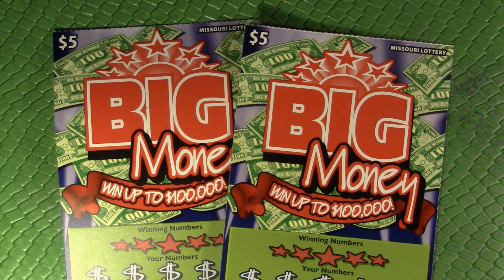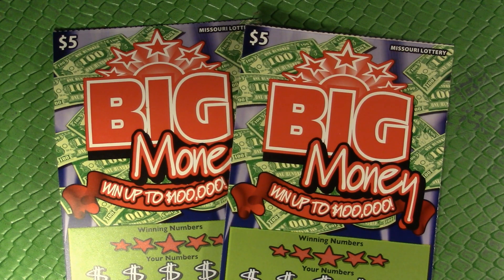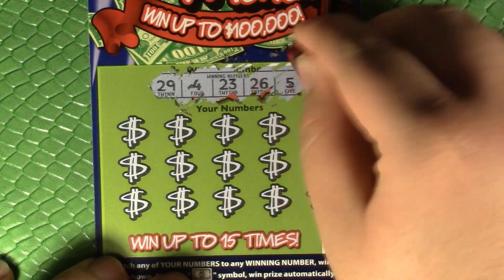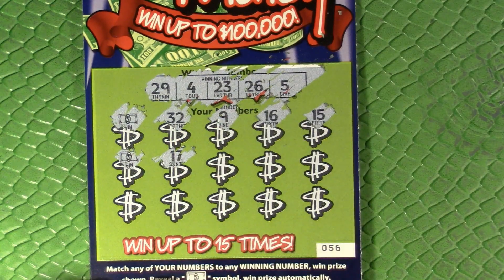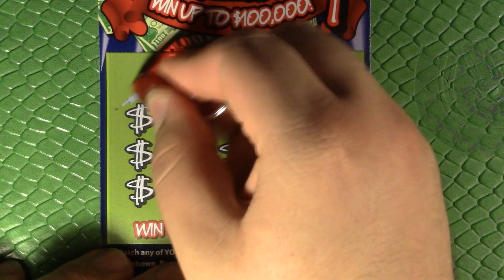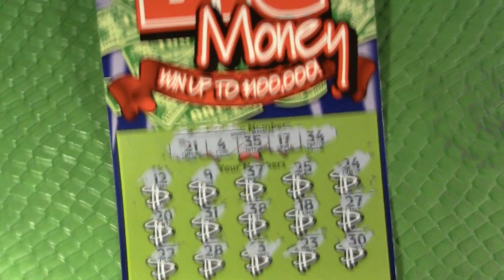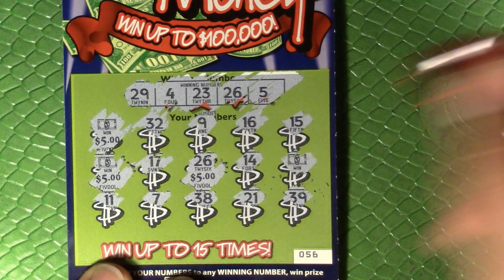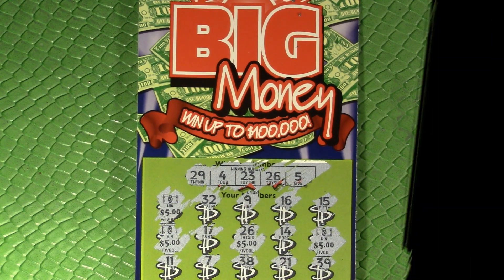(WINNER) 2x $5 "BIG MONEY" - NEW TICKET SHOWCASE - Missouri Lotto Scratchers